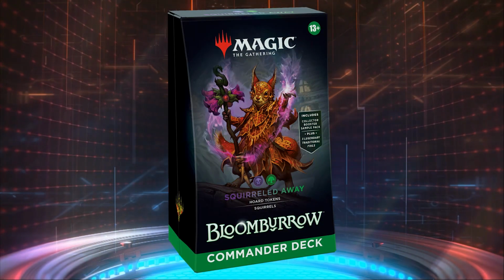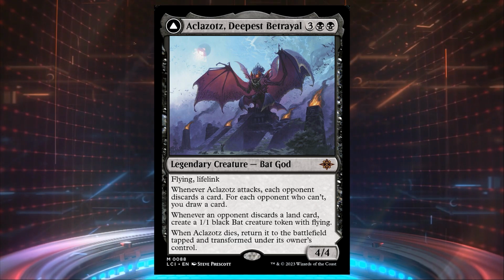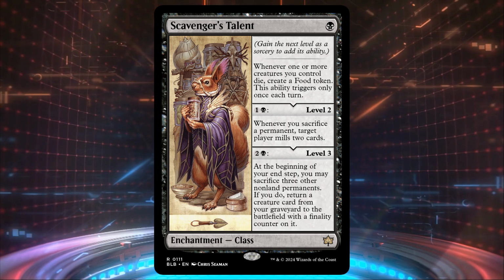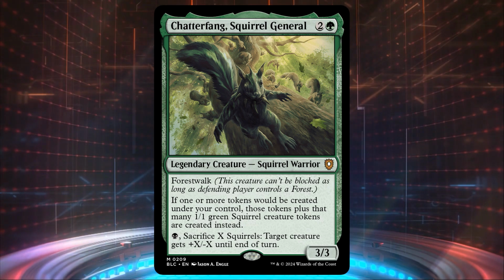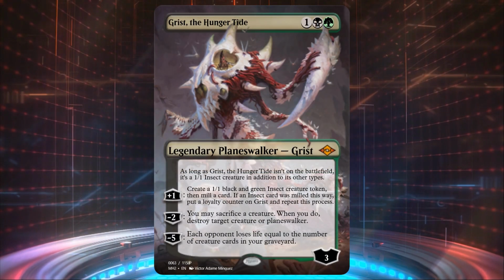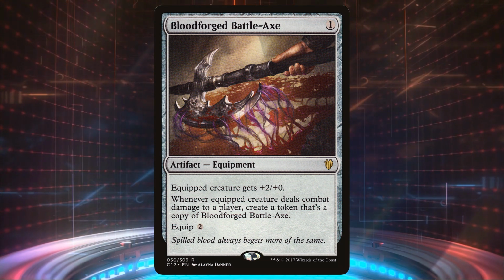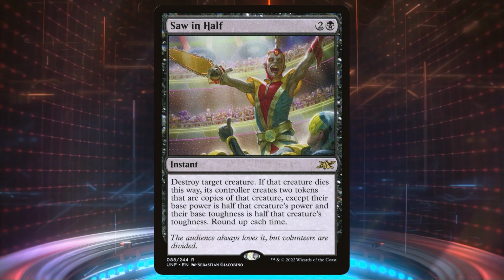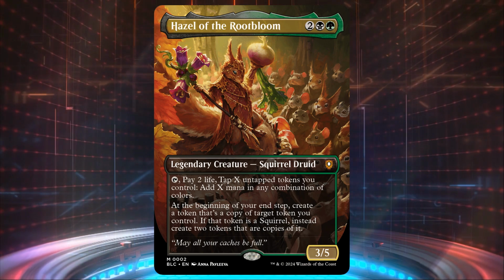Hazel of the Rootbloom | EDH Deck Tech | Magic the Gathering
Let's rebuild Hazel of the Rootbloom from the Squirreled Away precon WITHOUT making it Aristocrats or Squirrel Tribal!